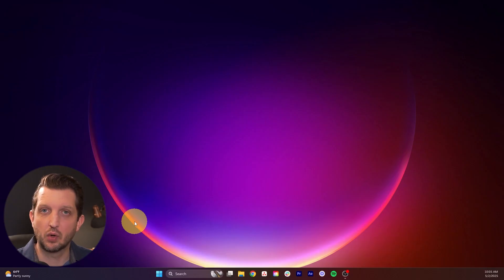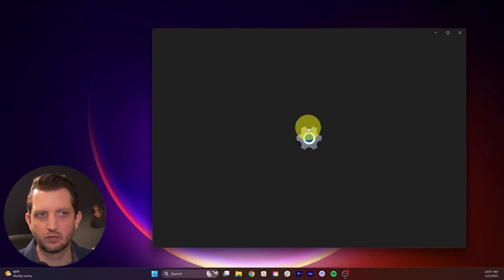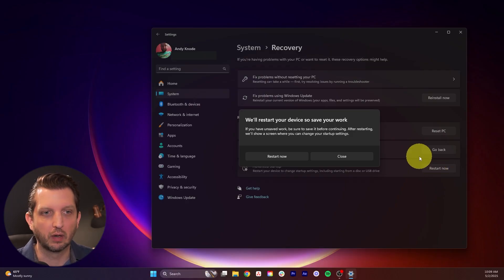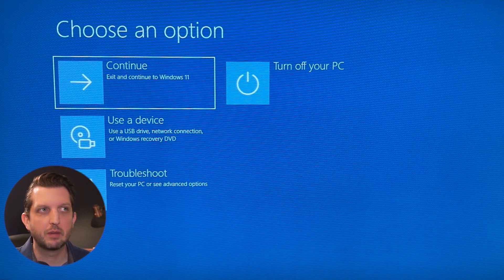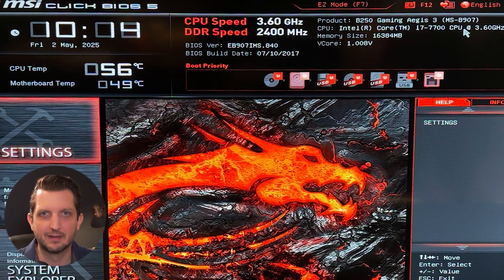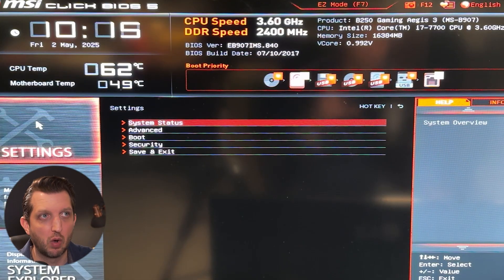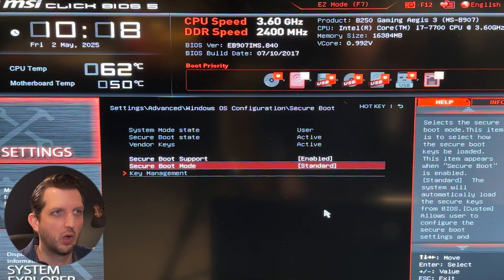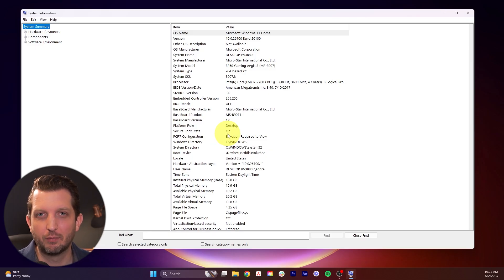How To Enable Secure Boot In Windows 11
I go step by step to show how I enable Secure Boot in Windows 11. First, I check if Secure Boot is already turned on using System Information. Then I walk through the steps to restart into the BIOS using Windows settings.

Inside the BIOS, I find the Secure Boot option and switch it from disabled to enabled. This can look different depending on your motherboard, so I mention how to find the right spot if yours doesn’t match mine. After saving changes and restarting, I show how to check again that Secure Boot is now on. This helps me keep my PC safer with Secure Boot turned on.